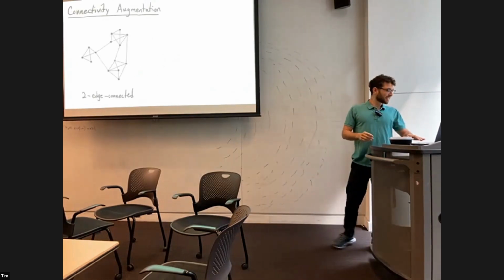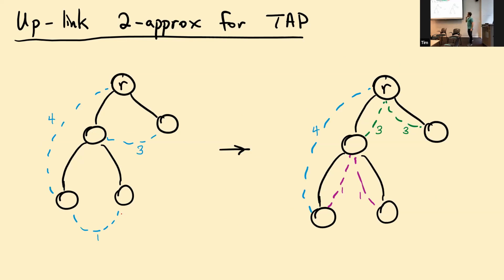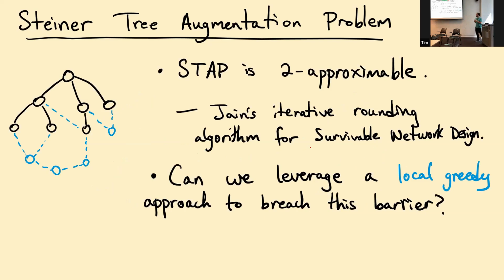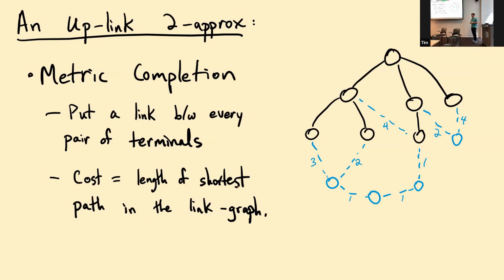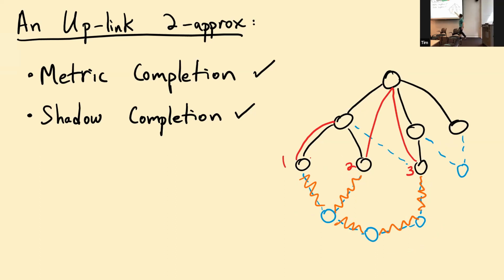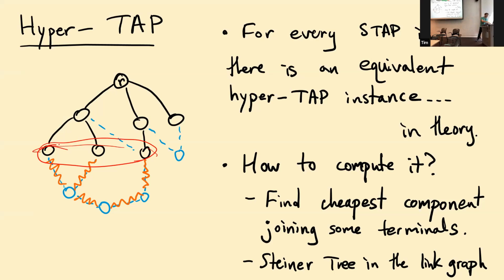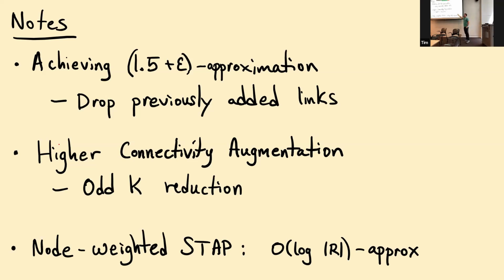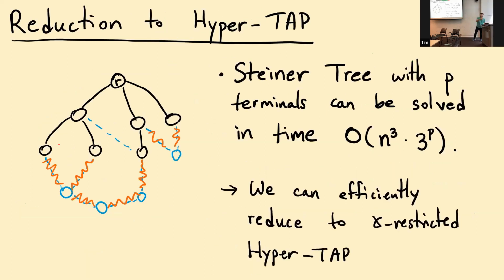Mik Zlatin: New and Improved Algorithms for Steiner Tree Augmentation Problems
CMU Theory Lunch talk from September 28, 2022 by Mik Zlatin: New and Improved Algorithms for Steiner Tree Augmentation Problems.